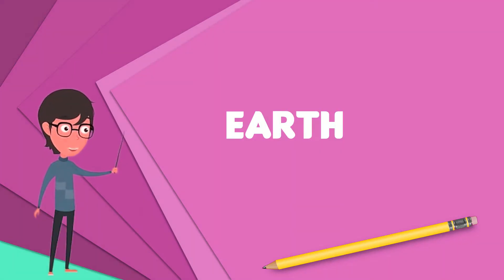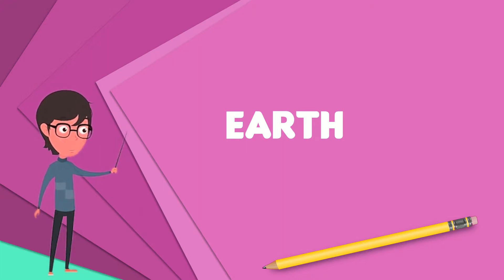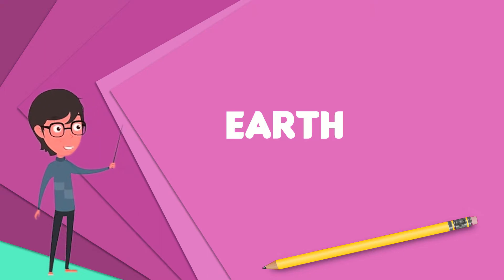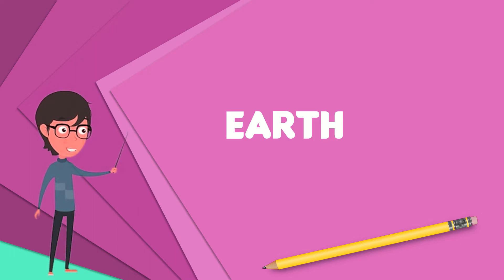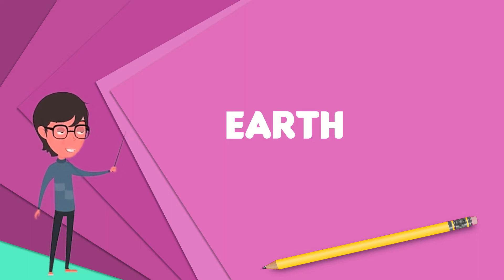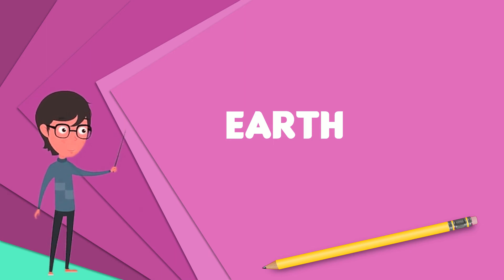What is Earth? Explain Earth, Define Earth, Meaning of Earth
~~~ Earth ~~~

Title: What is Earth? Explain Earth, Define Earth, Meaning of Earth

Description: Earth is the third planet from the Sun and the only astronomical object known to harbor life. According to radiometric dating and other sources of evidence, Earth formed over 4.5 billion years ago. Earth's gravity interacts with other objects in space, especially the Sun and the Moon, Earth's only natural satellite. Earth revolves around the Sun in 365.26 days, a period known as an Earth year. During this time, Earth rotates about its axis about 366.26 times.Earth's axis of rotation is tilted with respect to its orbital plane, producing seasons on Earth. The gravitational interaction between Earth and the Moon causes ocean tides, stabilizes Earth's orientation on its axis, and gradually slows its rotation. Earth is the densest planet in the Solar System and the largest of the four terrestrial planets. Earth's lithosphere is divided into several rigid tectonic plates that migrate across the surface over periods of many millions of years. About 71% of Earth's surface is covered with water, mostly by oceans. The remaining 29% is land consisting of continents and islands that together have many lakes, rivers and other sources of water that contribute to the hydrosphere. The majority of Earth's polar regions are covered in ice, including the Antarctic ice sheet and the sea ice of the Arctic ice pack. Earth's interior remains active with a solid iron inner core, a liquid outer core that generates the Earth's magnetic field, and a convecting mantle that drives plate tectonics. Within the first billion years of Earth's history, life appeared in the oceans and began to affect the Earth's atmosphere and surface, leading to the proliferation of aerobic and anaerobic organisms. Some geological evidence indicates that life may have arisen as much as 4.1 billion years ago. Since then, the combination of Earth's distance from the Sun, physical properties, and geological history have allowed life to evolve and thrive. In the history of the Earth, biodiversity has gone through long periods of expansion, occasionally punctuated by mass extinction events. Over 99% of all species that ever lived on Earth are extinct. Estimates of the number of species on Earth today vary widely; most species have not been described. Over 7.6 billion humans live on Earth and depend on its biosphere and natural resources for their survival. Humans have developed diverse societies and cultures; politically, the world has about 200 sovereign states.